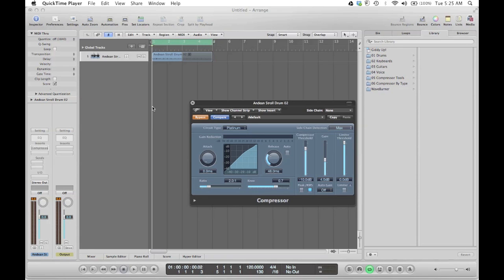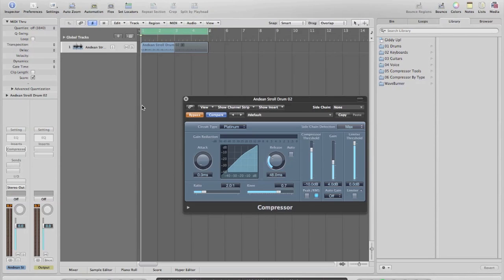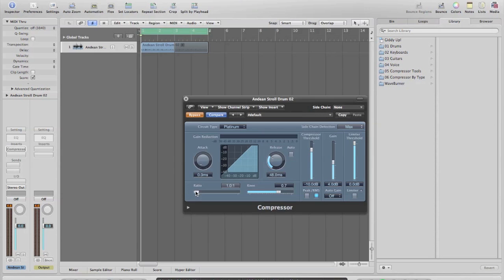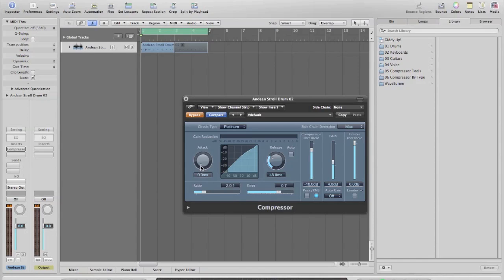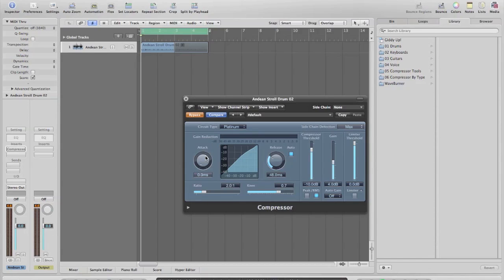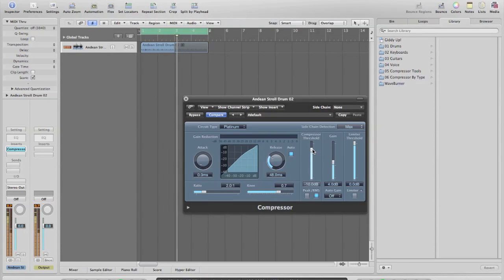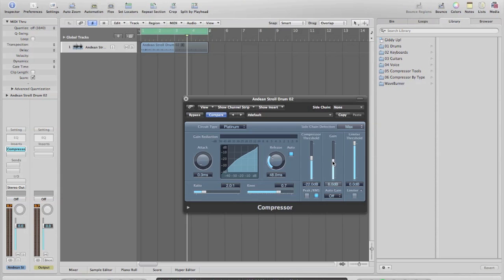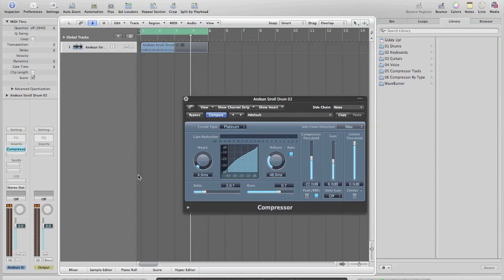TeachTheMusic 101: Basics on using Compression | Logic Pro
- Post questions on our Twitter: @TeachTheMusic